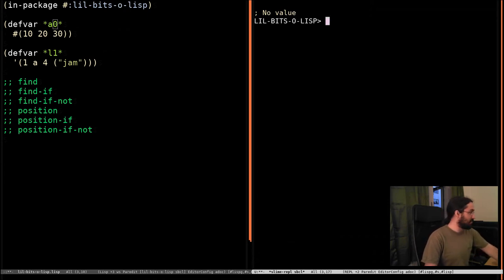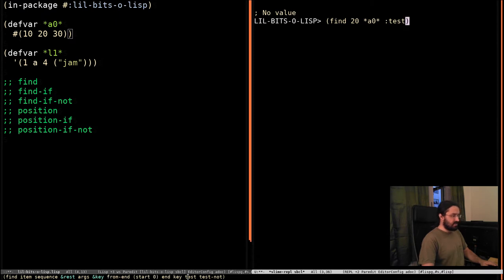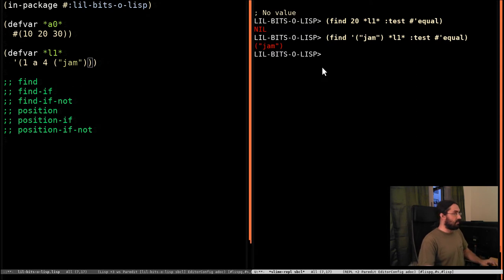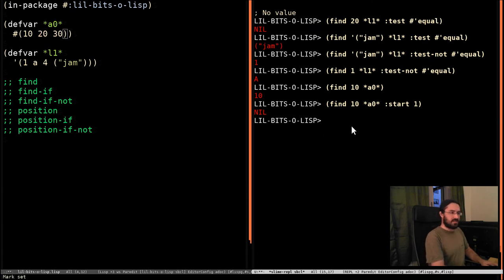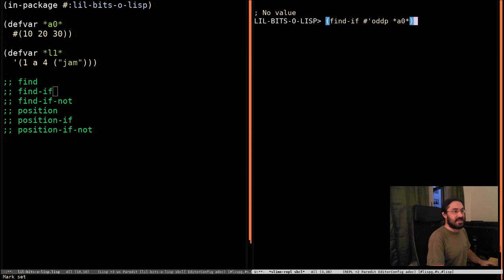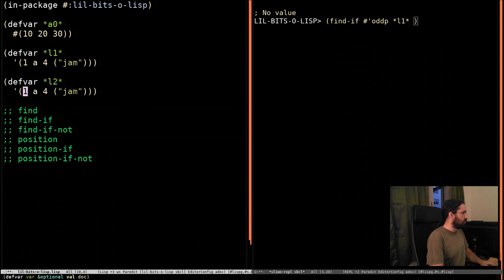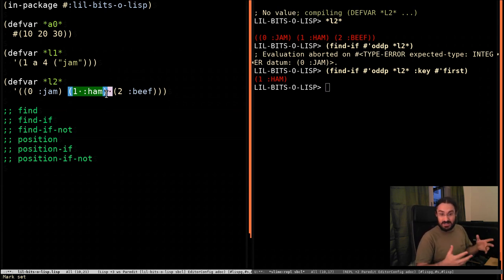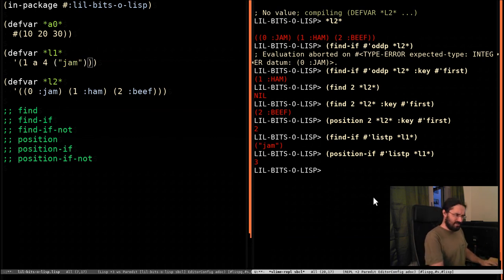Little bits of Lisp - find, find-if, position & position-if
Finding if things are in a sequence or where they are is easy with then find & position family of functions